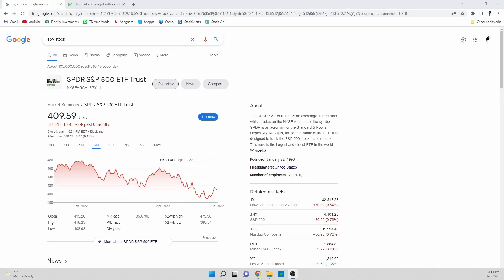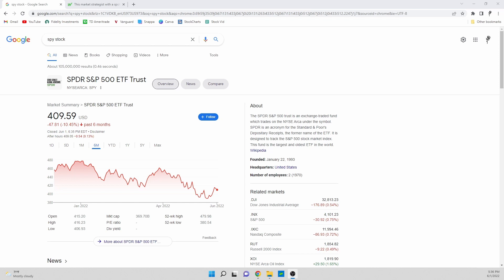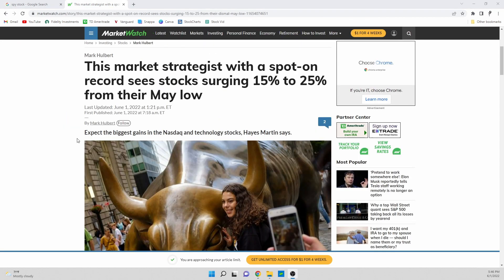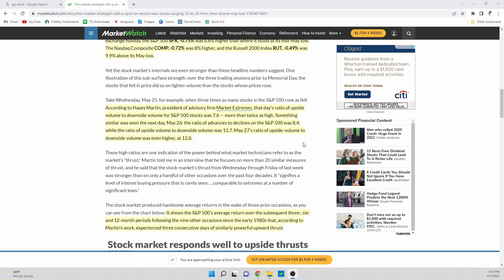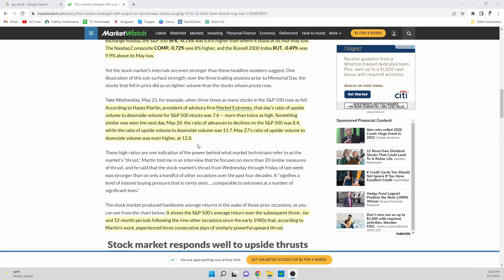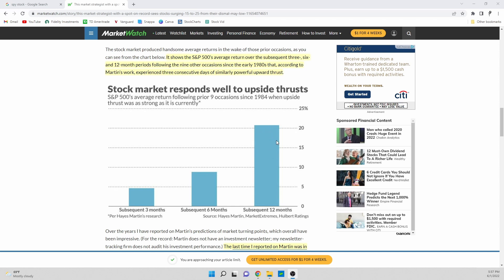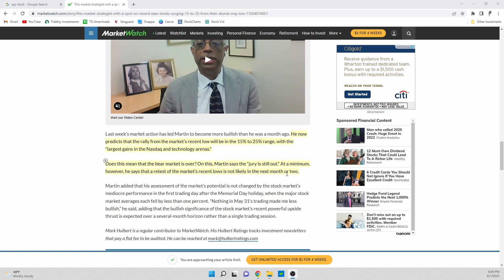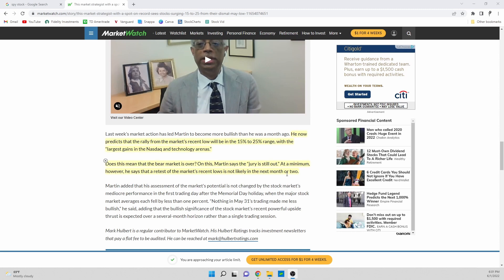The Next BULL Market has Already Started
In this video we discuss an article about an analyst that predicts the stock market has an upside of 15%-25% over the next year.